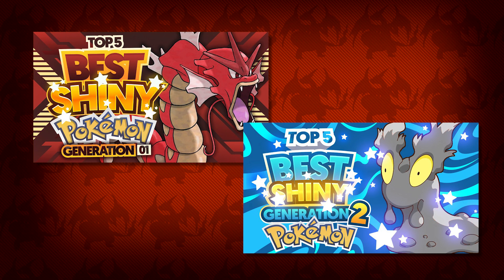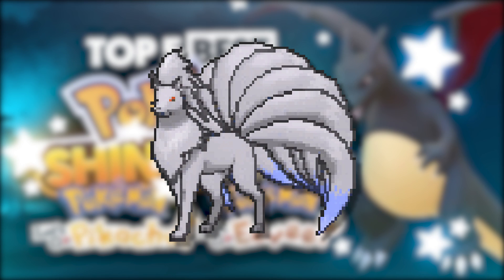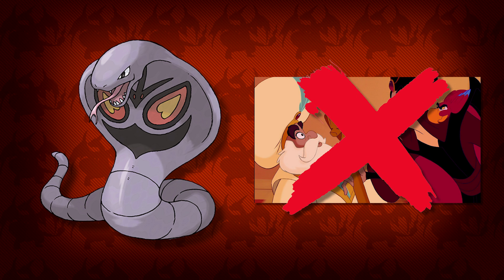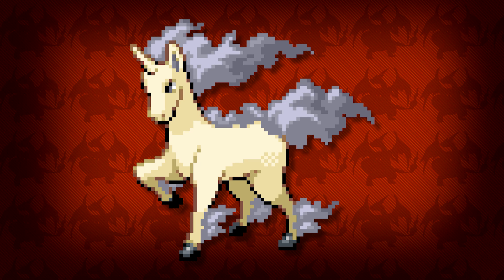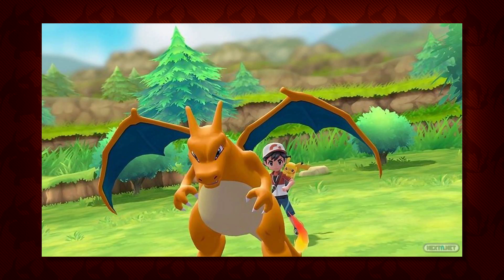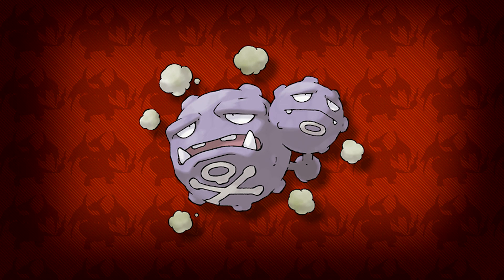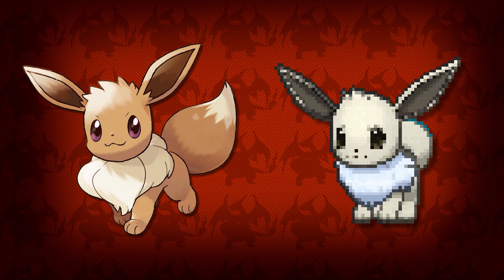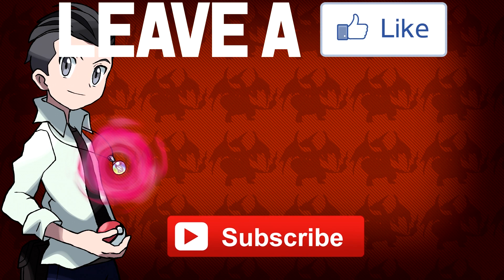Top 5 BEST Pokemon to Shiny Hunt in Pokemon Let’s Go Pikachu and Let’s Go Eevee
The BEST Pokemon to Shiny Hunt in Pokemon Let’s Go Pikachu and Let’s Go Eevee is Here! Top 5 BEST Pokemon to Shiny Hunt in Pokemon Let’s Go Pikachu and Let’s Go Eevee is a kind of a hard video to do considering the shiny pokemon might change in color a little for pokemon let’s go pikachu and let’s go eevee but I want to predict which shiny pokemon are going to be the best for pokemon let’s go pikachu and let’s go eevee. And for any newcomers into the pokemon games that don’t know anything about shiny pokemon, here are what I think are going to be the Top 5 Best Pokemon to Shiny Hunt For in Pokemon Let’s Go Pikachu and Let’s Go Eevee.

Pokemon X and Y - "Anistar City Theme"
Pokemon Black and White - “Castelia City Theme”
Pokemon Anime - "The Matter Is Settled"

- Please Only like my video if you genuinely/truthfully "Like" them and if you think it deserves a "Like" also feel free to leave a comment Why or Why not you "Like" the video.

- At the end I'm just doing this for fun and I hope you guys as well enjoy my video(s) and in some way help you